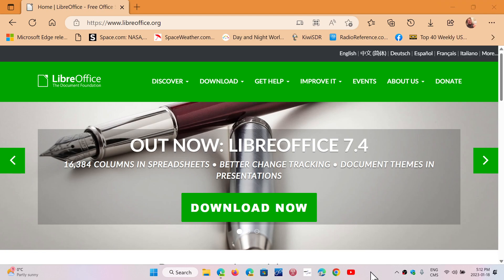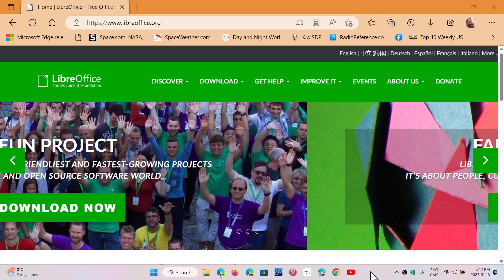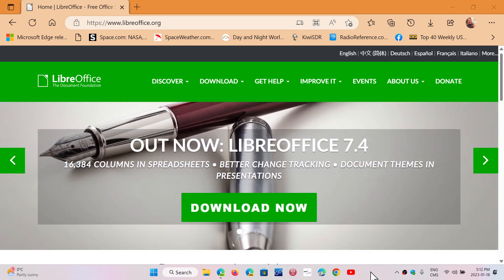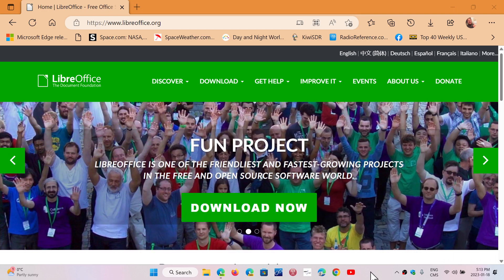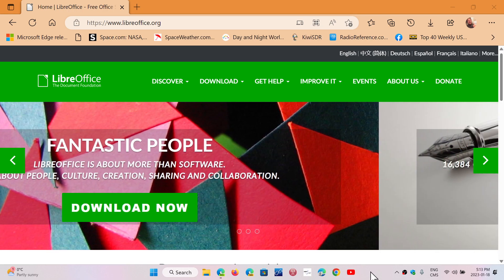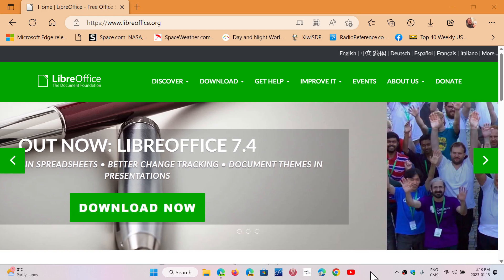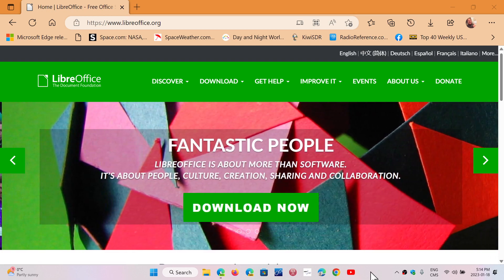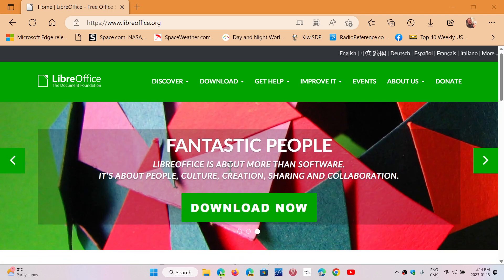Libre Office Great open source Microsoft Office equivalent software suite